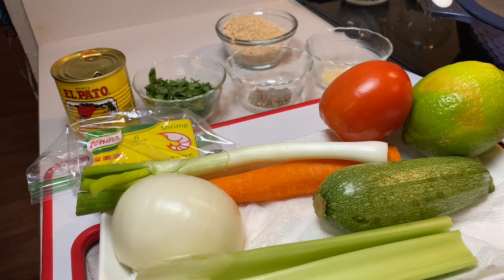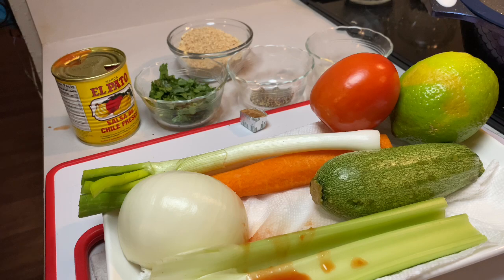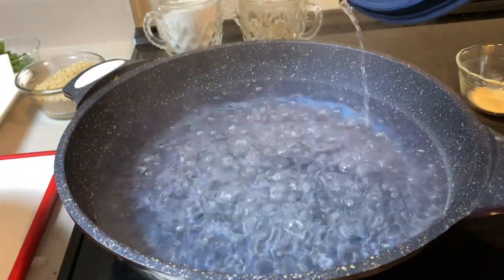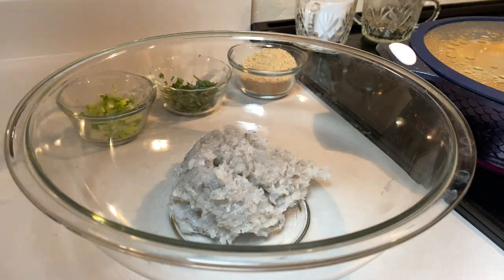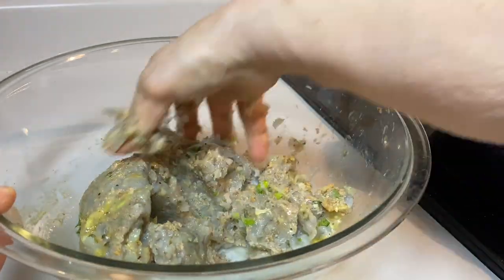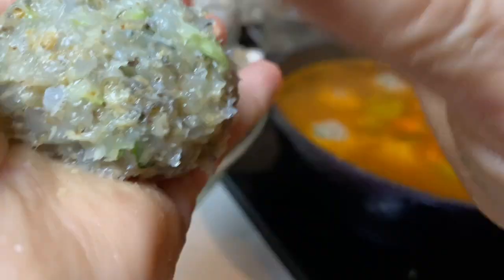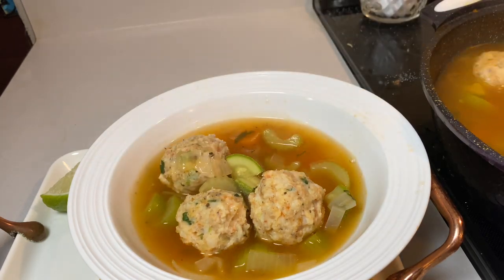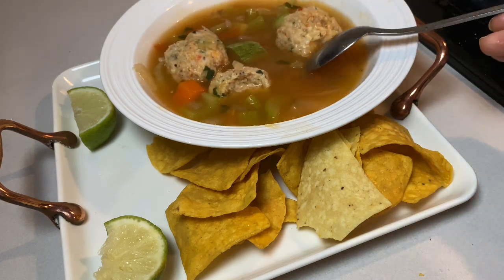Albóndigas De Camarón • Shrimp Meatball Soup